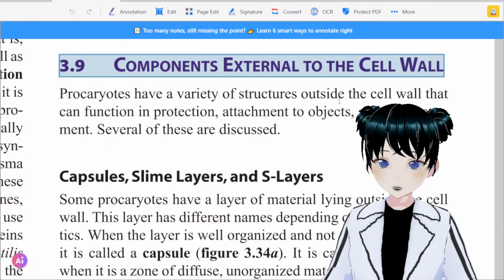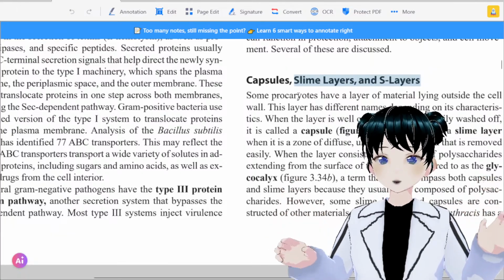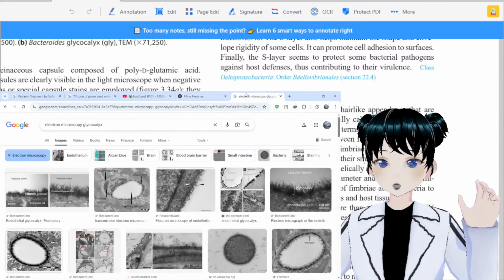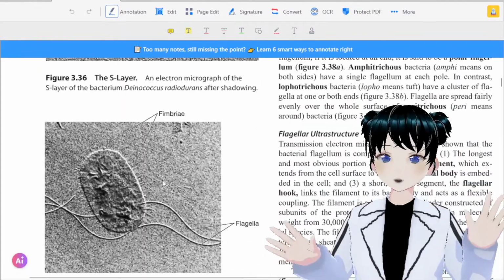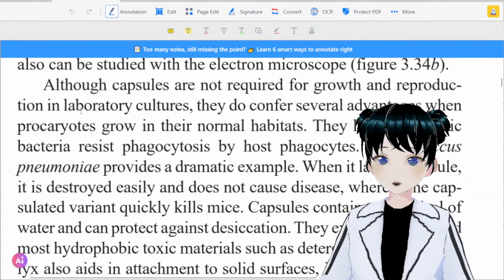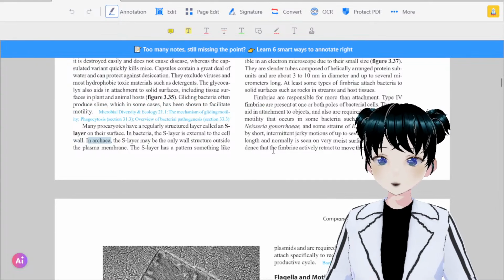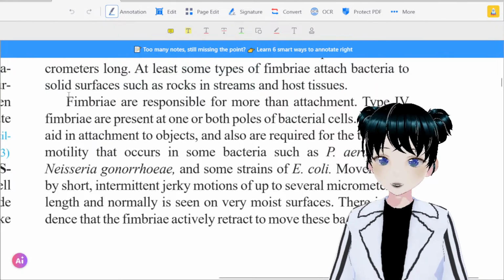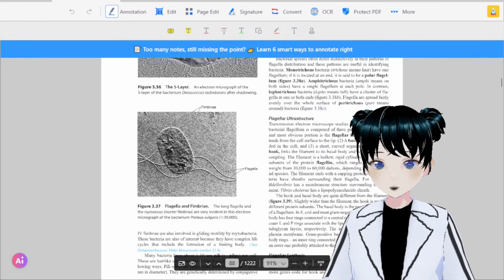Structures outer to cell wall p1|study|Prescott Micro|Day 29| Ch 3| prokaryotic structure and func..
Prokaryotic cell structure and function
cell structures outside to the cell wall of prokaryotic cell
 It will include archaeal cell wall . i am completely new to this book.. let's explore together...I want a place for students to study microbiology with fun and not just a burden.. so you can ask me questions related to microbiology, As your senior i will answer it to the best of my abilities...😁😁